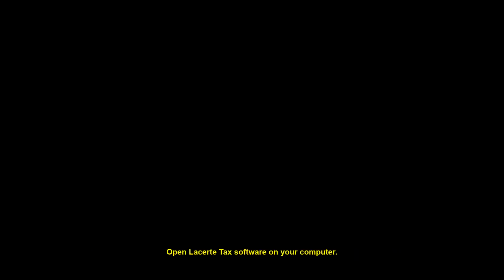How to backup Lacerte tax files for ProSeries comparison - Step By Step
In this step-by-step tutorial, we will guide you through the process of backing up your Lacerte tax files for a seamless comparison with ProSeries. Whether you're switching software or just want to ensure your data is safe, this video covers everything you need to know to protect your important tax information. Join us for expert tips and tricks that make backing up easy and efficient!